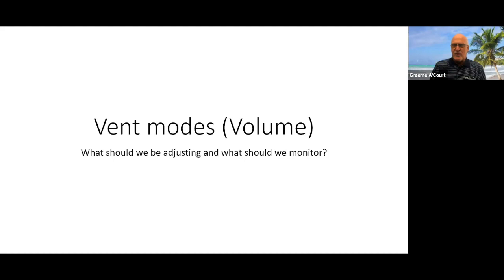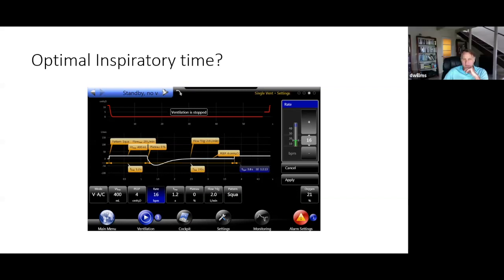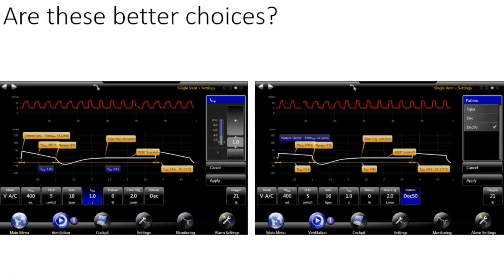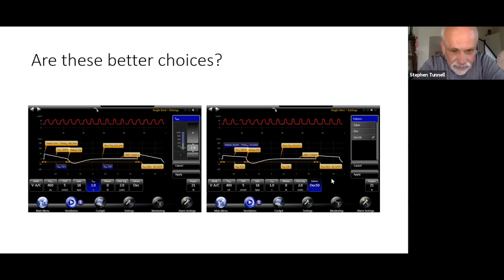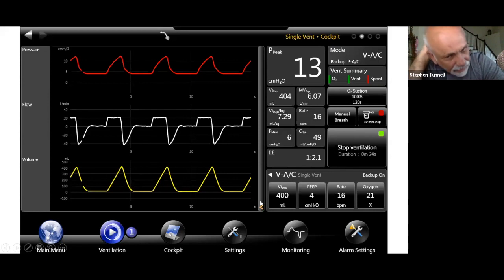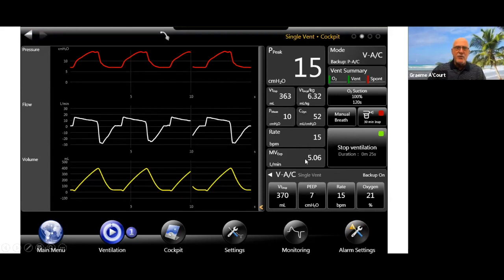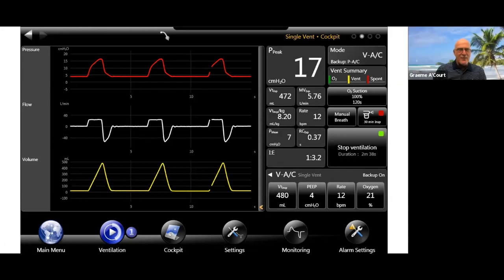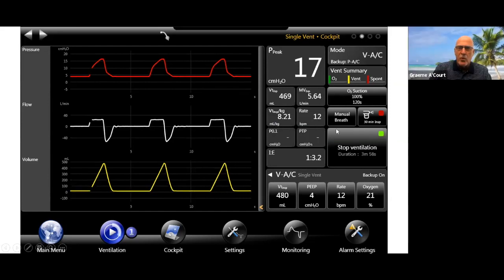Ventilation Matters #12 Exploring the Optimal Settings and Monitoring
Graeme A'Court takes the Ventilation Matters team through various control and monitoring settings used in modern generation ventilators.